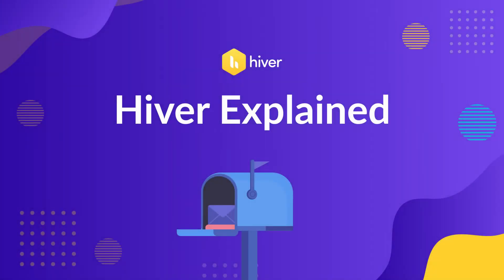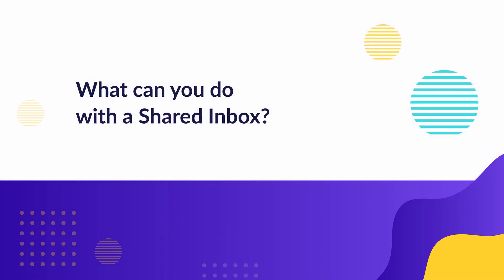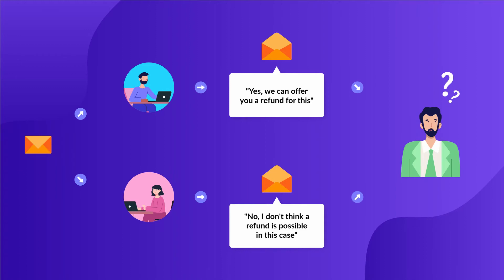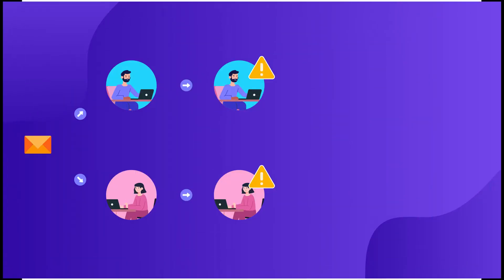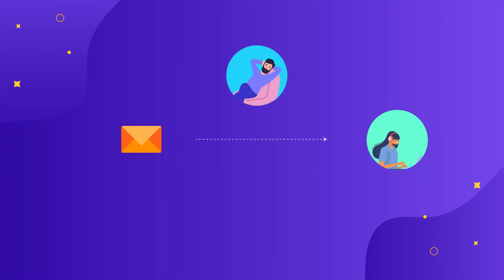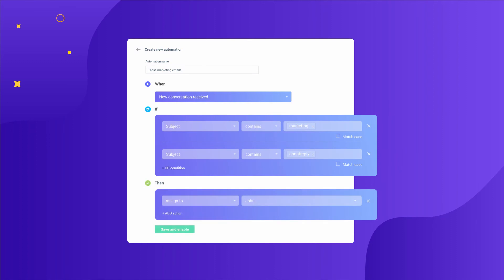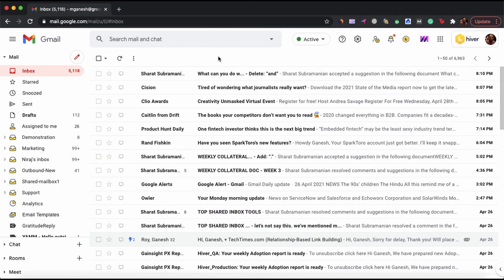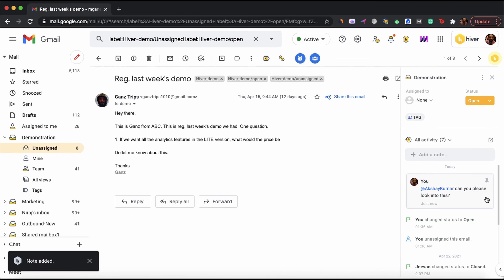How to use a Shared Inbox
In our next video in the Hiver Explained series, we take you through the different things you can do with a Shared Inbox. From assigning tasks to seamlessly collaborating with your teammates, discover how a shared inbox can help your team work efficiently and communicate better!

If you want to learn more about what a shared inbox fundamentally is, check this out:

Chapters

0:00 Introduction
0:10 What is a shared inbox?
0:39 Assigning accountability
0:56 Remove duplication of work
1:43 Save time with Automation
2:36 Measure and improve performance
3:05 Smoother Internal Collaboration
3:58 Conclusion